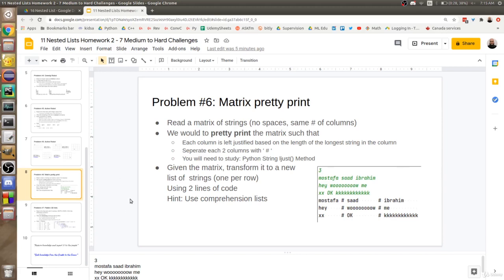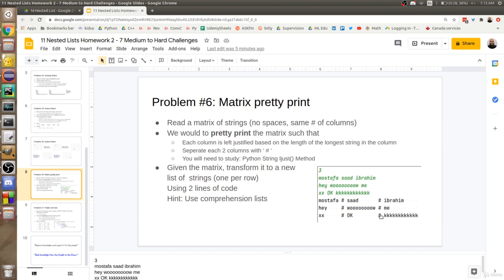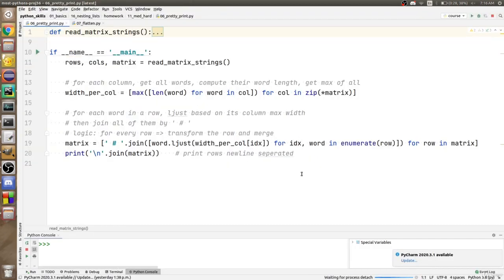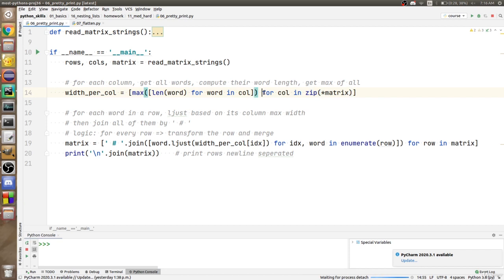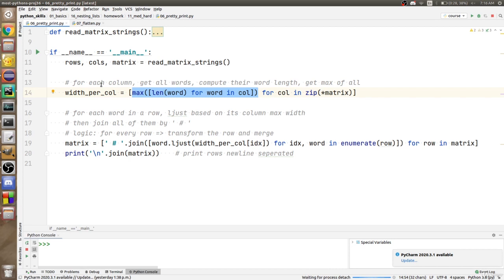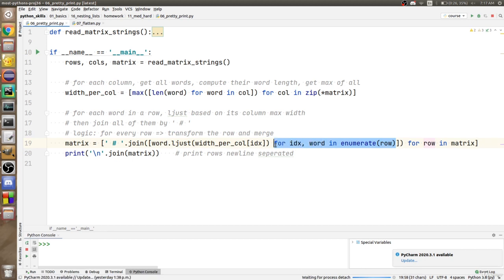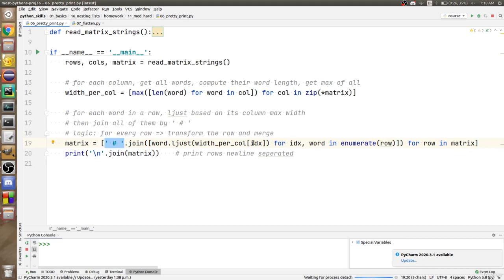Nested Lists Homework 2 Solution p6 [Mastering 4 critical SKILLS using Python]